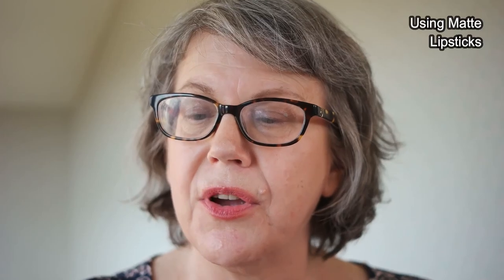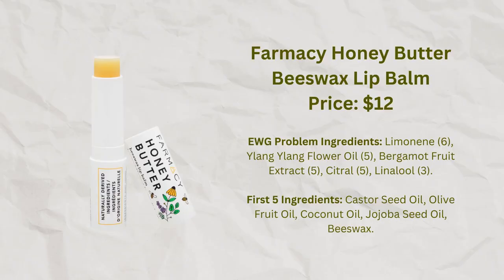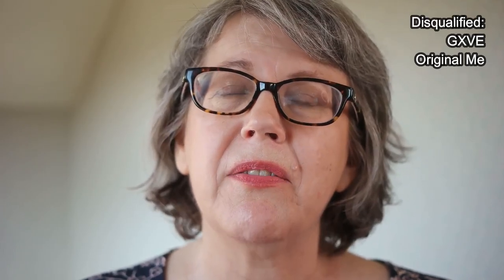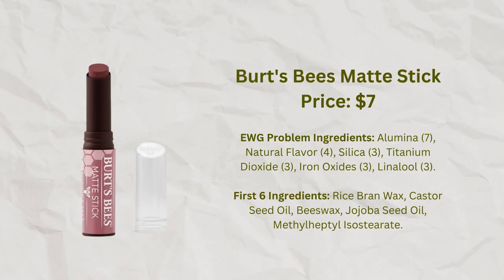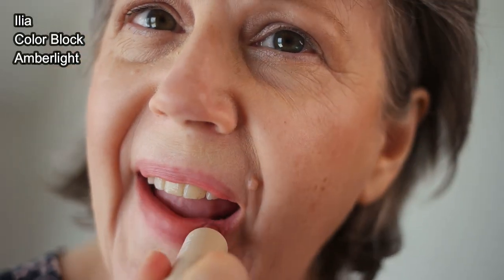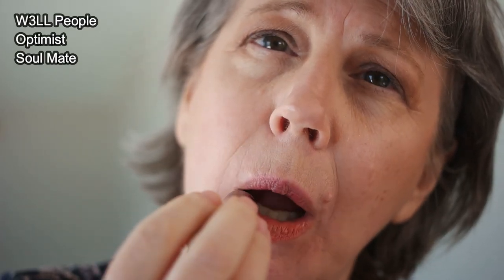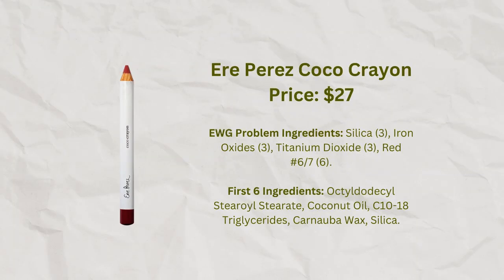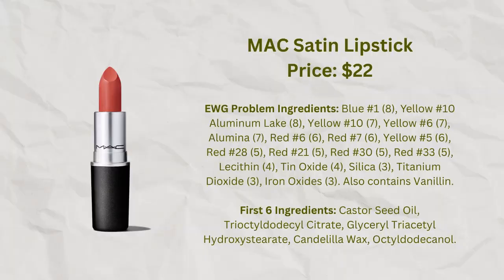The Best Matte Lipsticks For Sensitive Skin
In this video, I discuss my experiences with 30 popular perfume-free matte lipsticks and swatch each one on my lips.

Lipsticks are ranked from my least to most favorite.

0:00 - Welcome

1:00 - Using Matte Lipsticks

5:00 - GXVE Original Me

7:00 - Glossier Generation G

8:00 - Rose Inc. Lip Sculpt

9:00 - Burt's Bees Matte Stick

10:00 - Kjaer Weis The Red Edit

14:00 - Ilia Color Block

15:00 - Rose Inc. Satin Hydrating

17:00 - Burt's Bees Matte Lip Crayon

18:00 - MAC Retro Matte

19:00 - Bobbi Brown Art Sticks

20:00 - MOB Beauty Matte

24:00 - W3LL People Optimist

25:00 - Ere Perez Coco Crayon

26:00 - RMS Wild With Desire

27:00 - MAC Powder Kiss

28:00 - MAC Matte

31:00 - MAC Satin

33:00 - Charlotte Tilbury Matte Revolution

35:00 - Charlotte Tilbury K.I.S.S.I.N.G.

36:00 - Honest Demi-Matte Lip Crayon

38:00 - 100% Pure

40:00 - Nars Soft Matte Tinted Lip Balm

41:00 - Violette FR Bisou Balm

43:00 - Rituel de Fille Enchanted Lip Sheers & Forbidden

46:00 - Kosas Weightless

48:00 - Westman Atelier Lip Suede

51:00 - MAC Powder Kiss Velvet Blur Slim Stick

52:00 - Nars Powermatte

54:00 - Saie Lip Blurs

55:00 - Lisa Eldridge True Velvet & Insanely Saturated

58:00 - Pat McGrath

59:00 - Gen See

I hope you will share your thoughts about the topics discussed in this video in the comments section.

Love,
Lisa Petrison